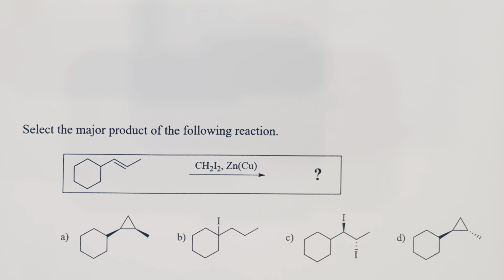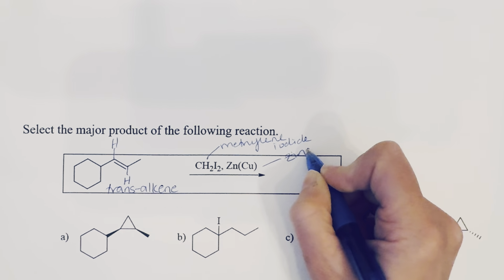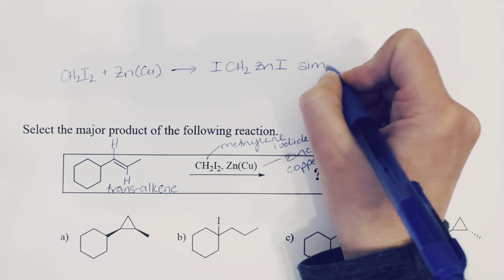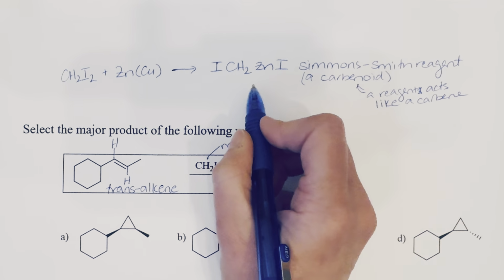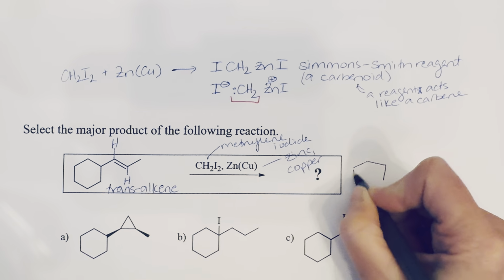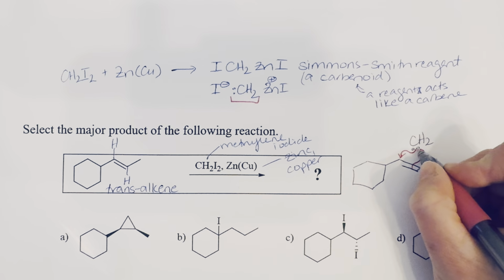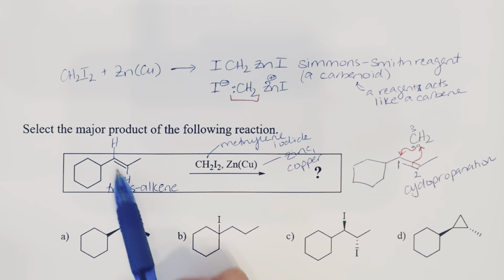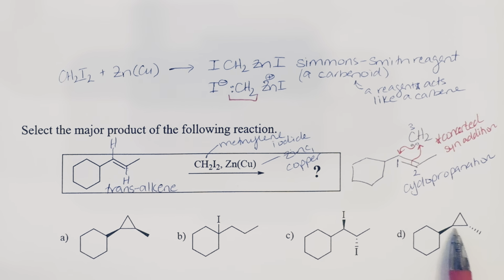Simmons-Smith cyclopropanation example